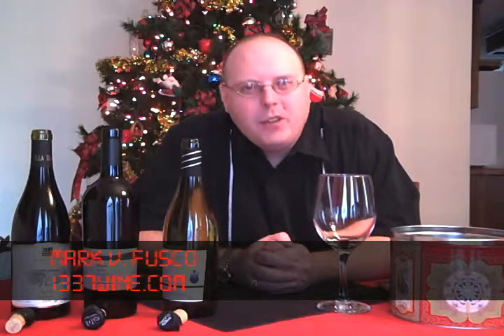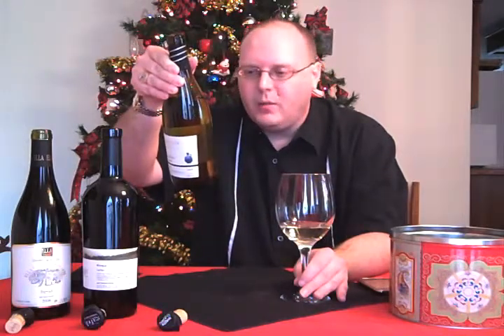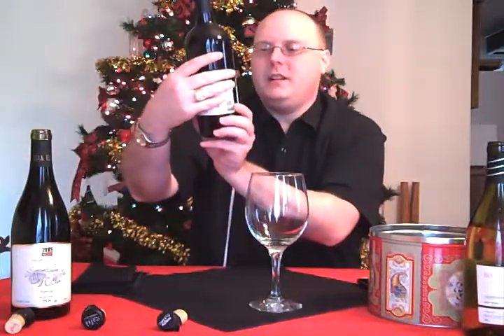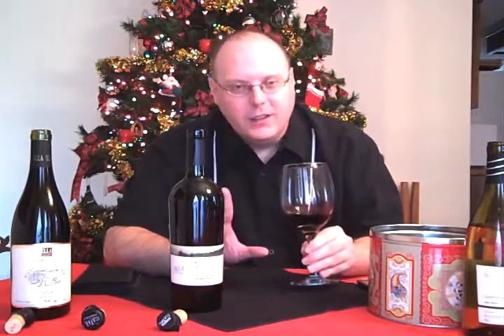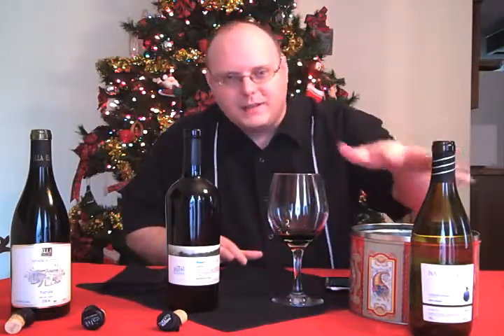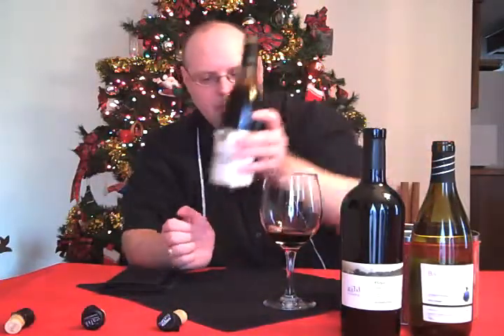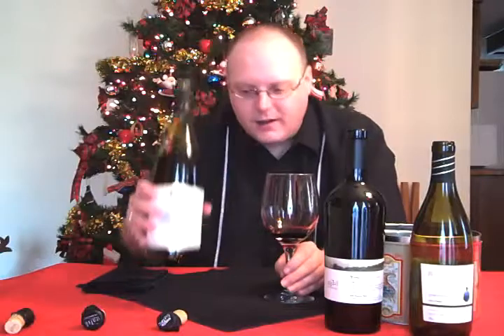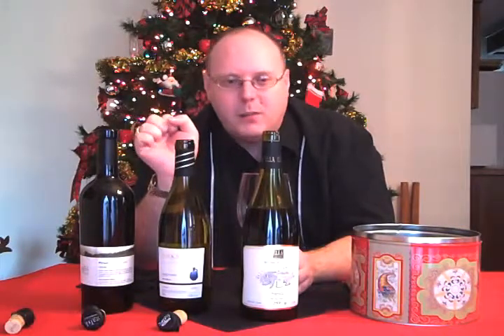Exploring Israeli Wine - Episode #101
Author: Mark V. Fusco San Antonio, TX Mark does a show featuring 3 wines from Israel in honor of Hanukkah. The 2006 Ella Valley Syrah, 2005 Galil Mountain Yiron, and 2007 Barkan Classic Chardonnay.